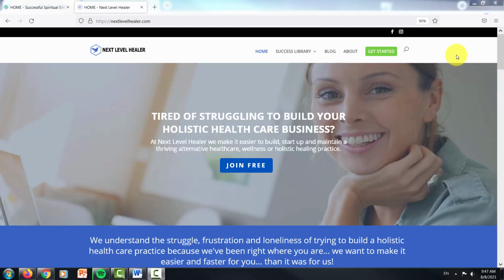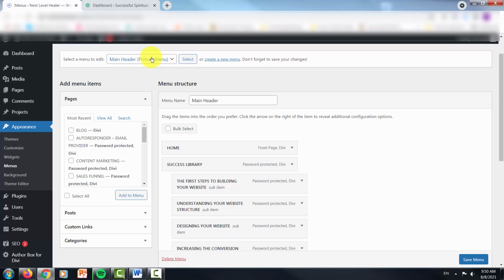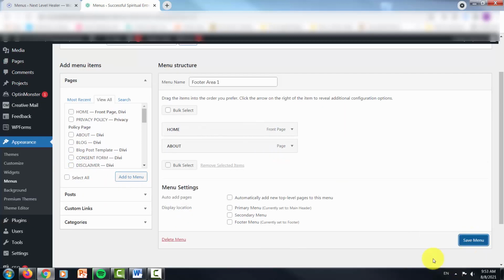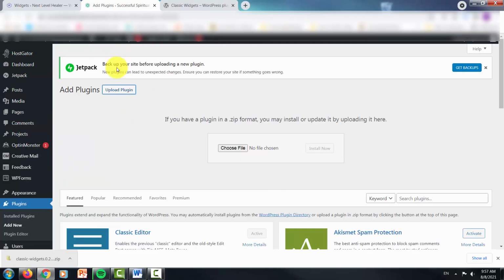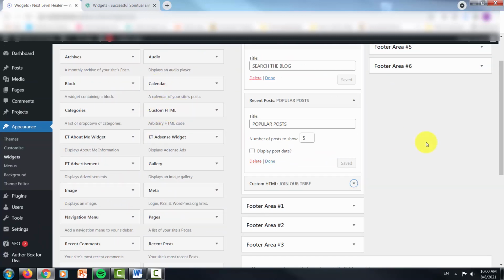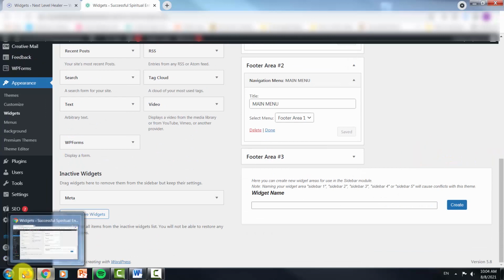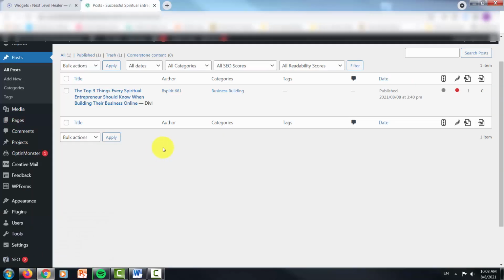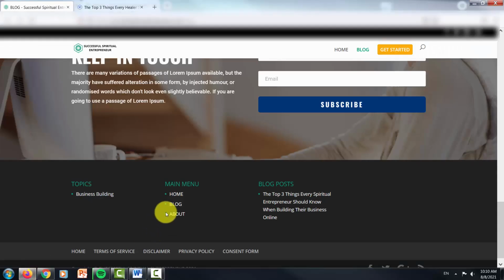How to Add a Footer Menu to Area 1 on Your Website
The quick and easy step-by-step way to add a Footer Menu to area 1 on your website.